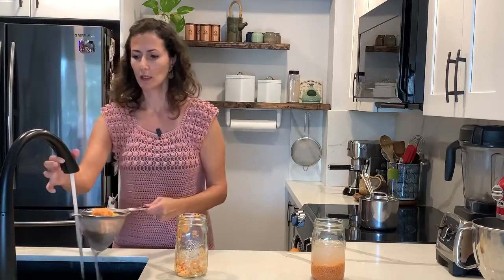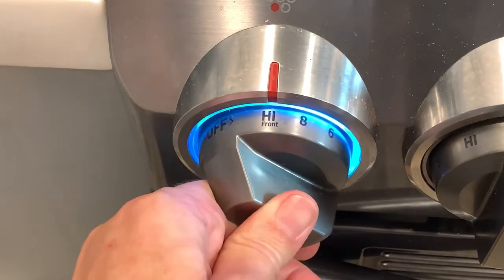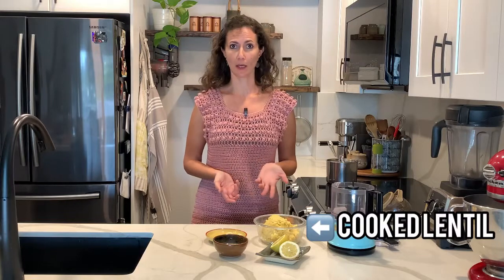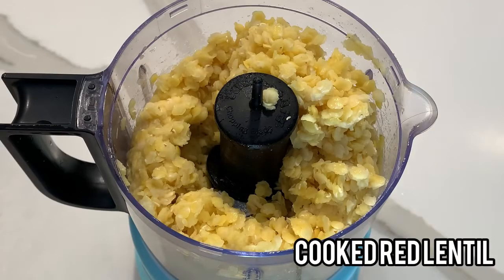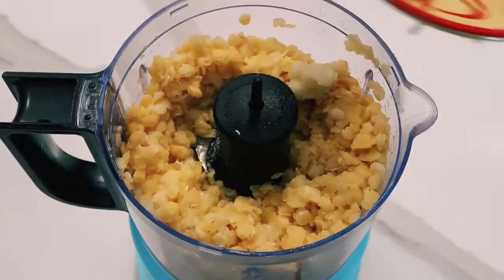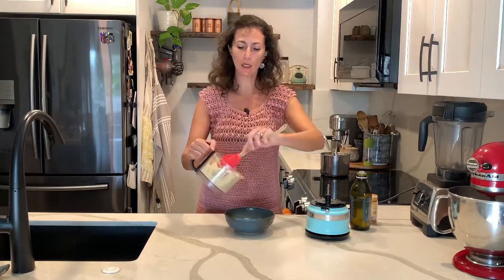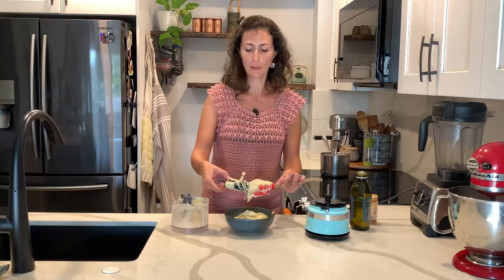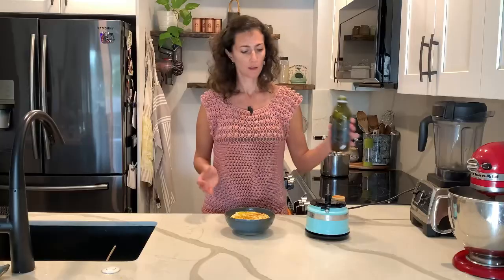Red Lentil Hummus I More protein, less carbs and less calories than the classic Garbanzo Recipe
Another great way to incorporate red lentil into your diet. Red lentil has so many healthy benefits and this is such an easy recipe to make 😊. I’m pretty happy with this new recipe creation.

INGREDIENTS:
- Dried Red Lentil - 1 Cup
- Lemon Juice - 1 to 1 1/2
- Tahini - 3 TBsp
- Salt - To taste, for reference I used 1/4 TBsp while cooking and another 1/4 TBSp

Additional Seasoning ideas: Black pepper, white pepper, cumin, coriander powder, cardamom powder, ginger, any kind of chili powder 🙂

1️⃣ Hydrate the dried red lentil in filtered water over night or at a minimum for 4 hours. For 1 part of lentil add 2 parts of water.
2️⃣ Drain the water and rinse until water is clear. It doesn’t need to be crystal clear.
3️⃣ In a small pan add the hydrated lentil, 2 Cups of filtered water, juice of 1 whole lemon and 1/4 TBsp of salt. Bring it to a boil over high heat.
4️⃣ Once it comes to a boil lower to heat to low and cover the pan. Simmer for 25 minutes.
5️⃣ Remove and drain all the water. I left in the strainer for 30 minutes.
6️⃣ Combine the cooked lentils, tahini, garlic and olive oil in a food processor or blender and work until smooth.
7️⃣ Taste it and adjust the salt and lemon if needed. Here is where you can get creative and add additional spices for different flavors.

Topped with: Cayenne pepper and olive oil